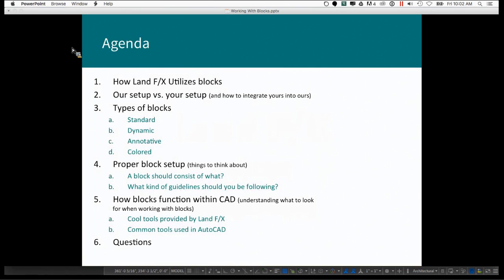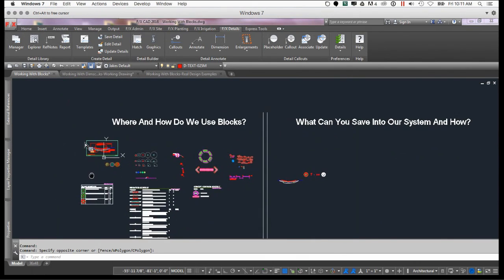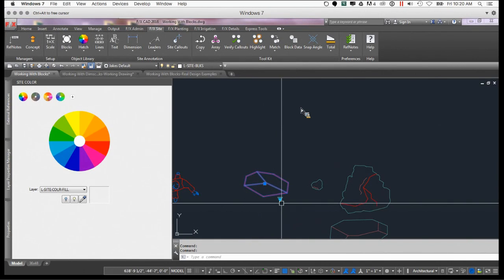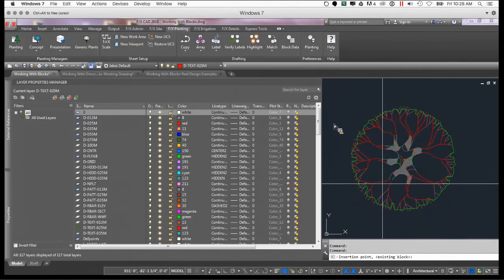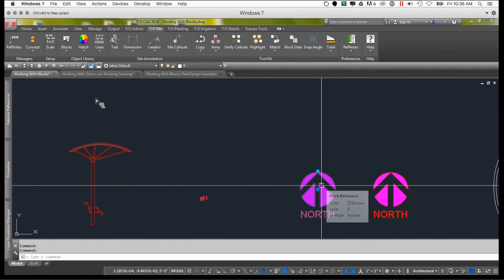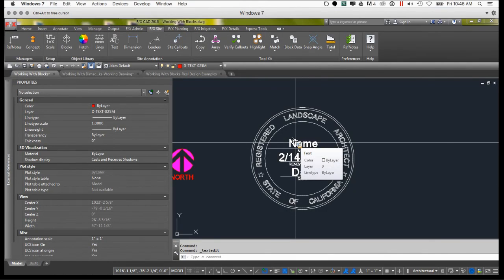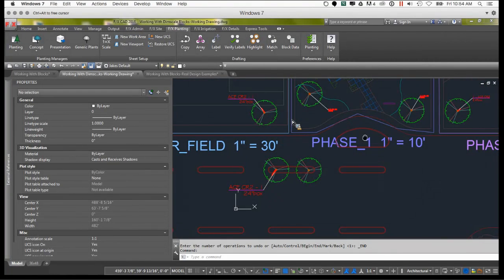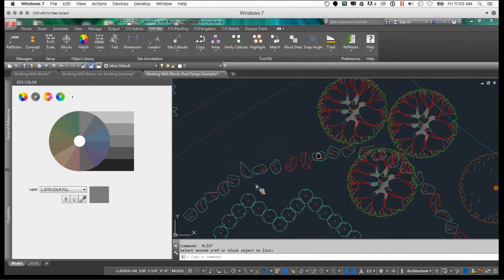Working With Blocks Webinar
Blocks are integral to any CAD design. Maintaining a good standard for the blocks you use is absolutely crucial, as is ensuring that your blocks are easy to adjust, navigate, and place. Join us for our next webinar, where we'll take a broad look into the role of blocks within Land F/X and how to integrate your personal set of blocks into the Land F/X system. We'll also go a bit deeper into which types of blocks you can have at your disposal and how these blocks will function with Land F/X.